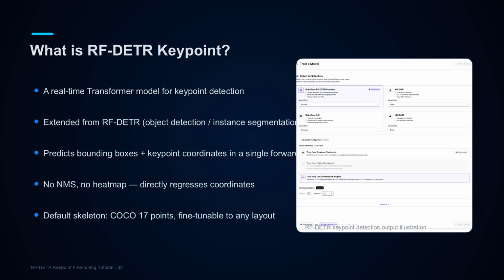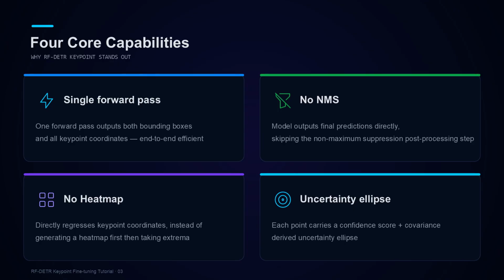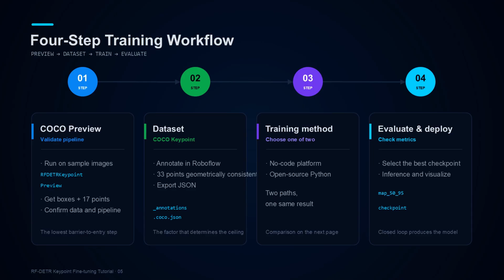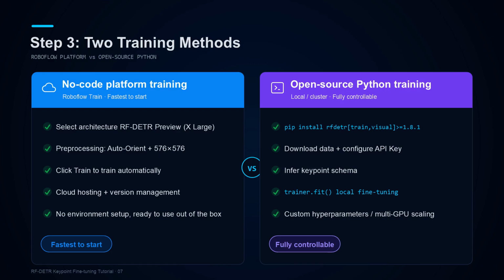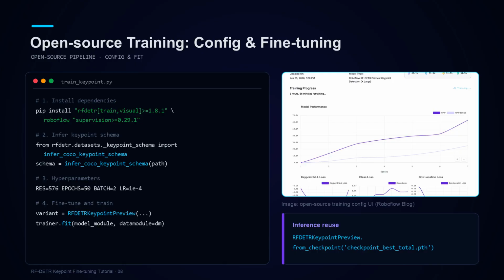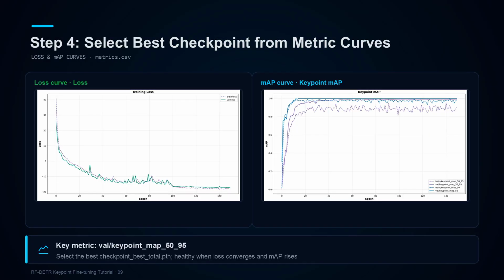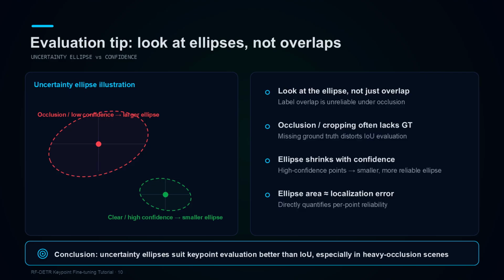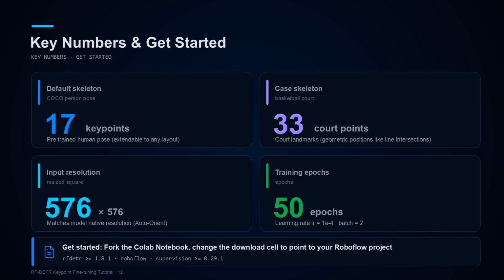RF-DETR Keypoint: Object Detection Revolutionized by Roboflow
A deep technical dive into RF-DETR Keypoint — Roboflow's transformer-based object detection architecture. We explore the architecture, training pipeline, and real-world performance benchmarks for keypoint detection.